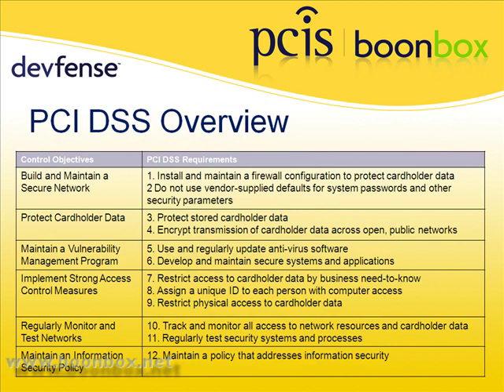PCI DSS and Data Security Compliance p1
The PCI DSS and the Basics of Data Security Compliance webinar by PCIS aims to help business owners and executives understand their compliance requirements so they can maintain business continuity through better protection.